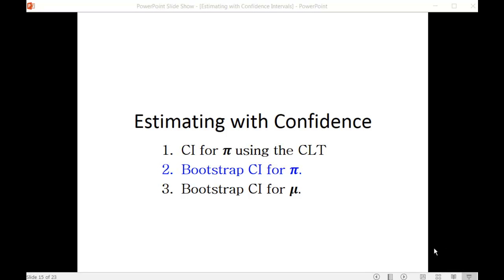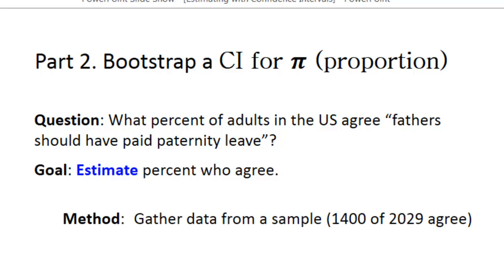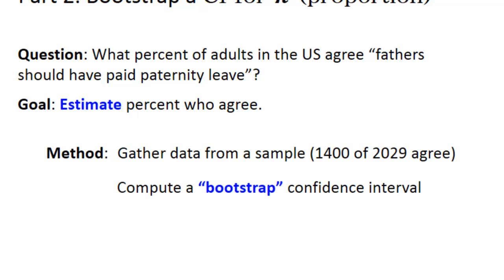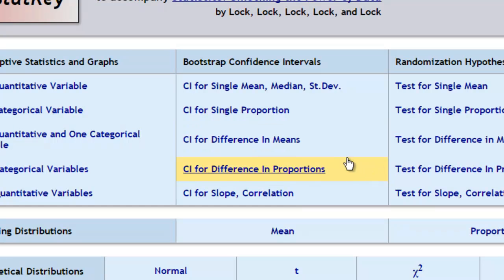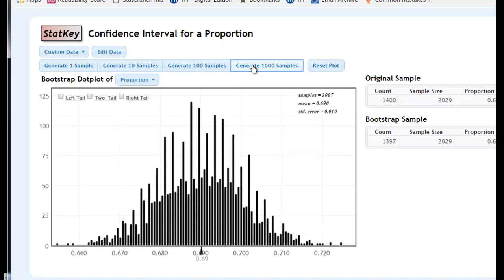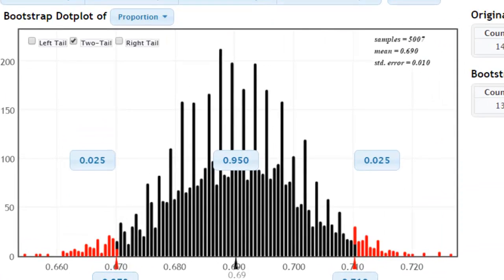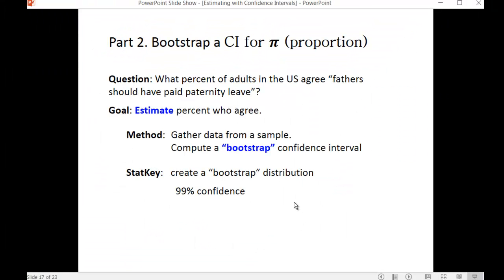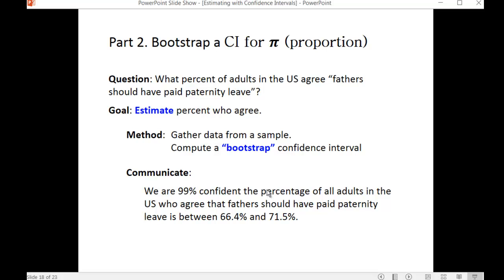CI Part 2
How to find a confidence interval for a proportion using the Bootstrap method in StatKey.